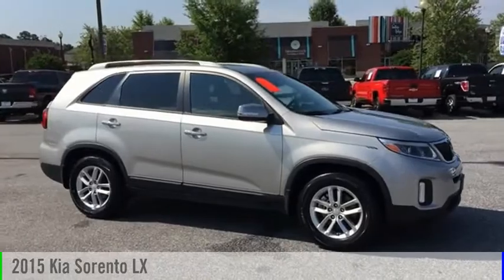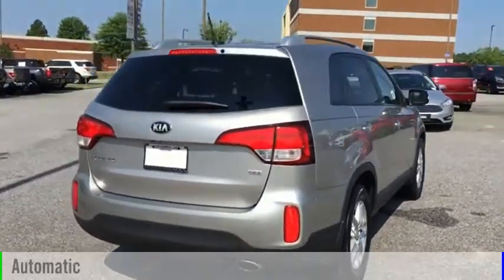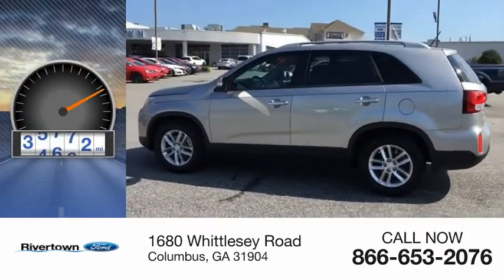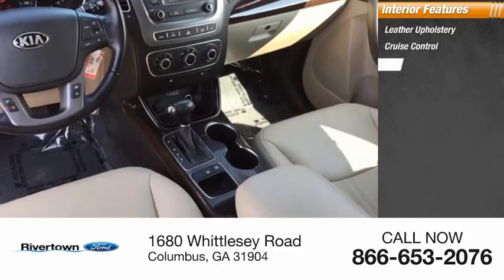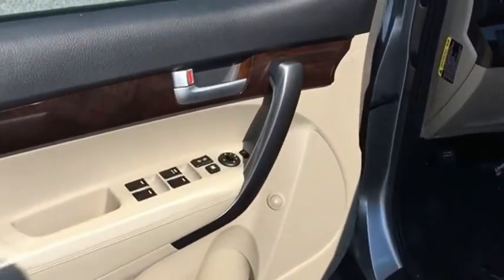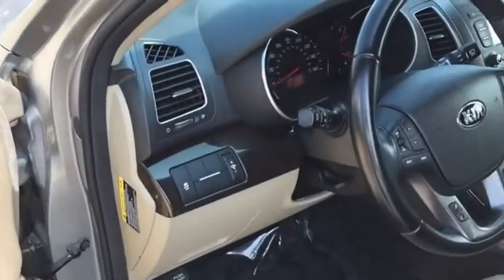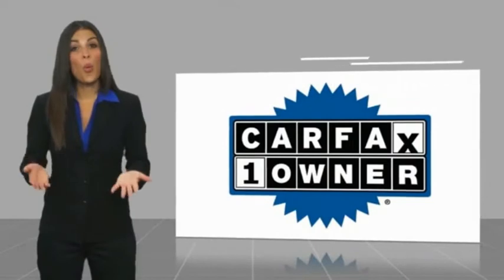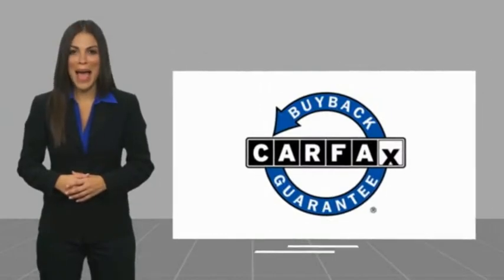2015 Kia Sorento Columbus GA FG643414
2015 Kia Sorento LX

Rivertown Ford
1680 Whittlesey Road

Pick up this Silver 2015 Kia Sorento, available today at Rivertown Ford. This could be the one you've been searching for.